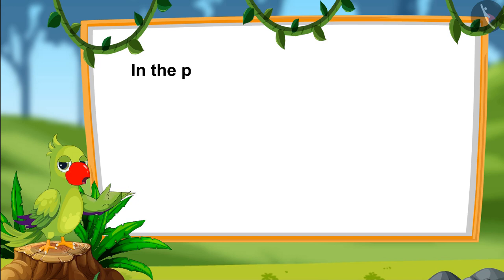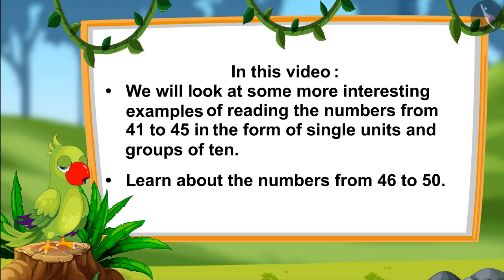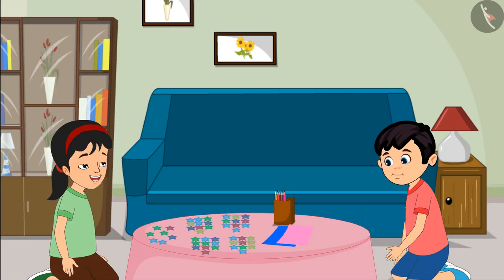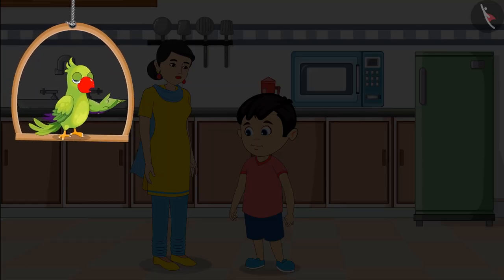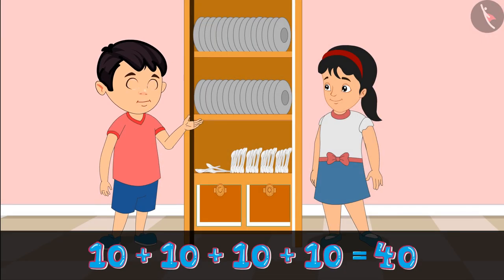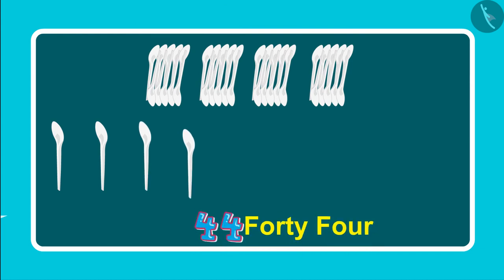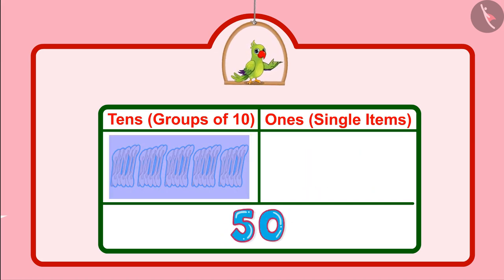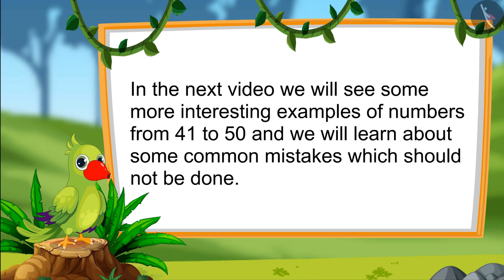Numbers from 41-50 | Part 2/3 | English | Class 1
Numbers from 41-50 | Two digit numbers | Grade 1 | NCERT | Numbers from twenty one to fifty

Welcome to part 2 of Numbers from 41-50. In this video, we will discuss various examples of Numbers from 41-50.